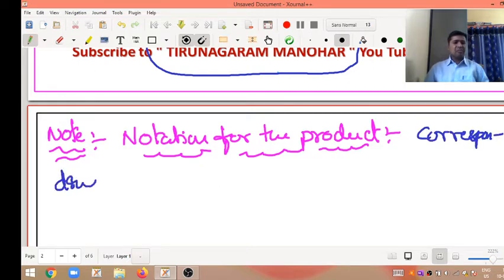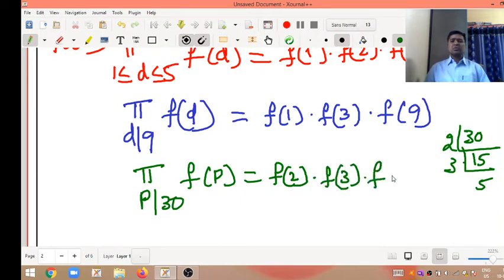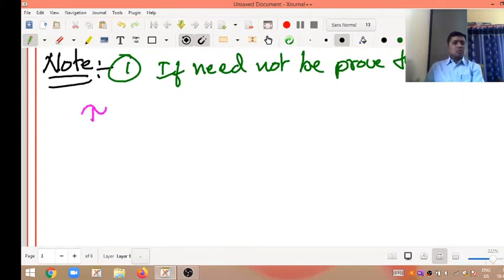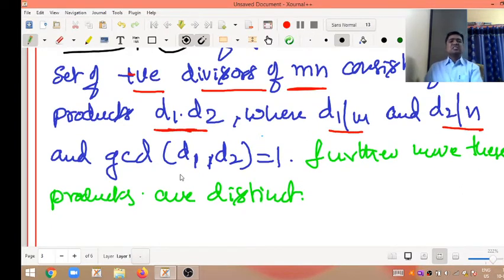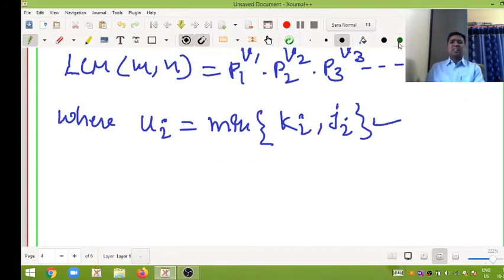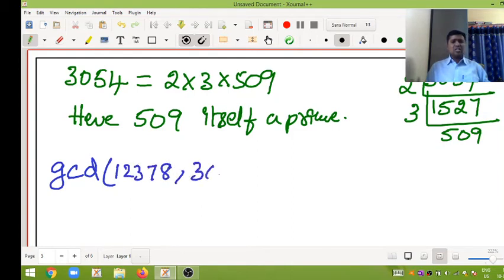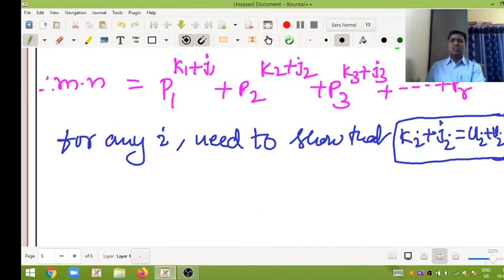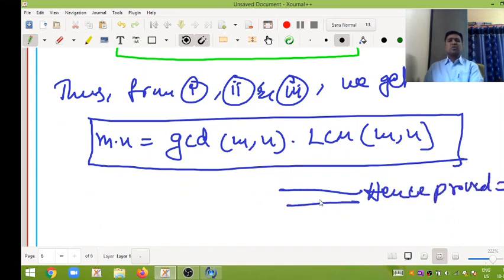B.Sc;6 .2(a),Number Theory ;unit 03;Part -03